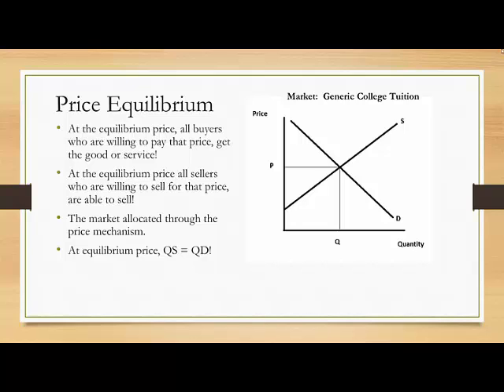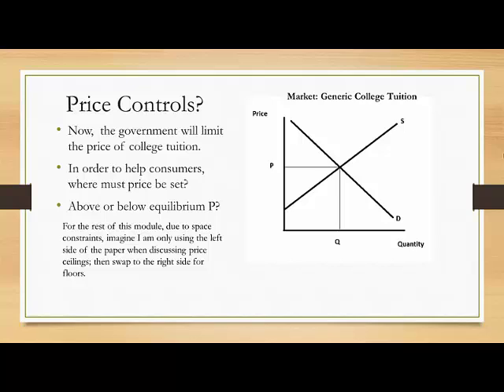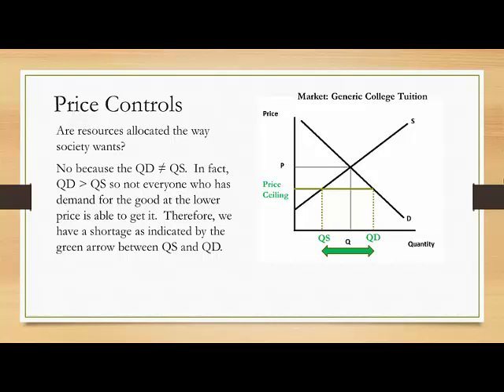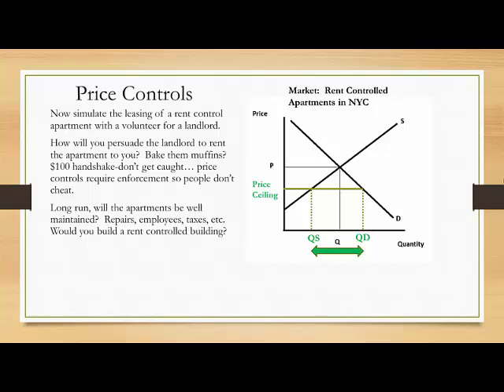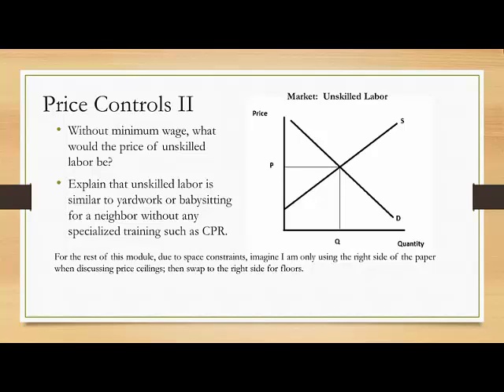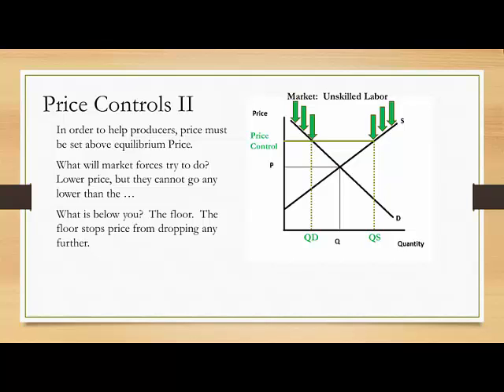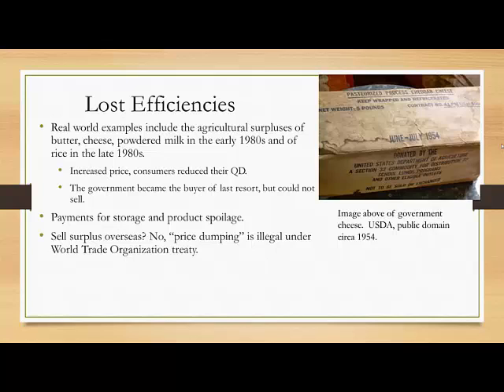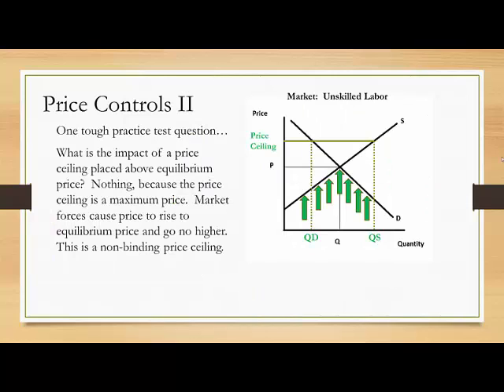Social Studies Economics Price Floors Ceilings Instructional Activity Video